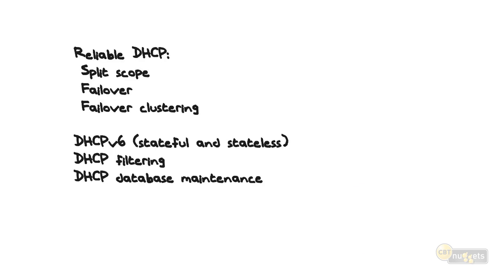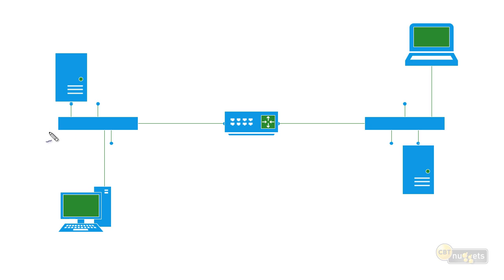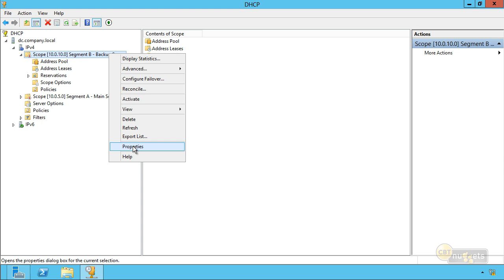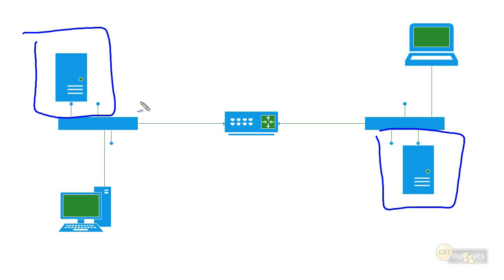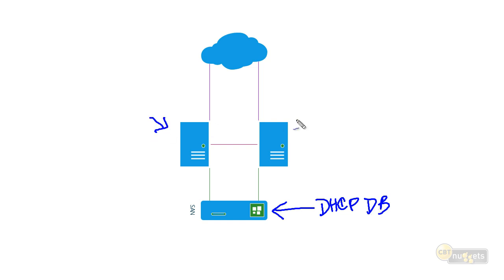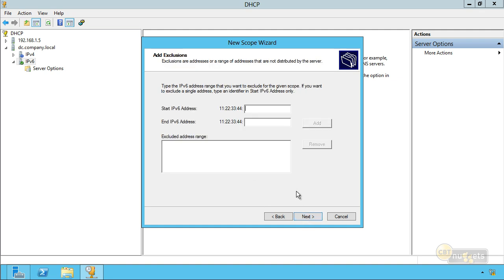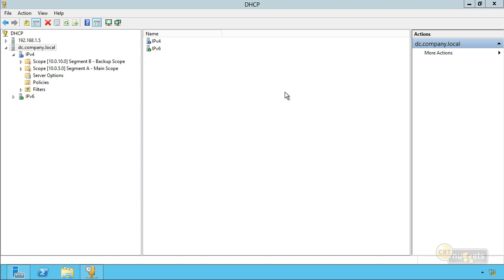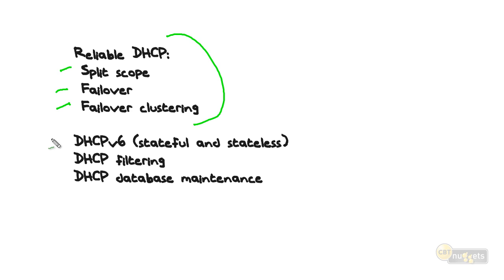07 CBT Nuggets Microsoft Windows Server 2012 70 413 Designing and Maintaining a DHCP Solution